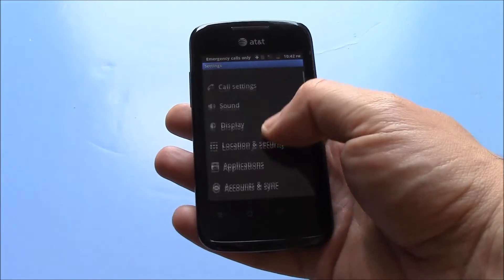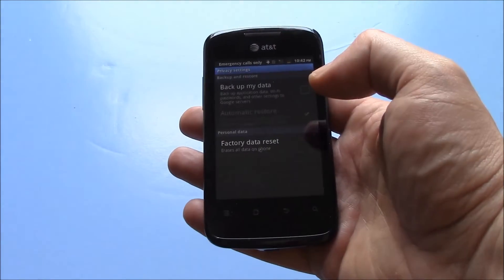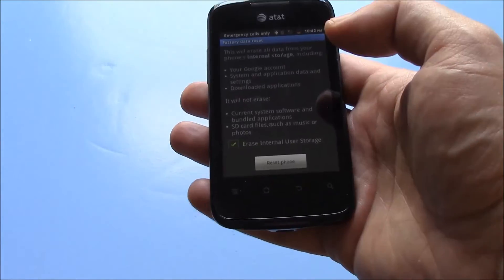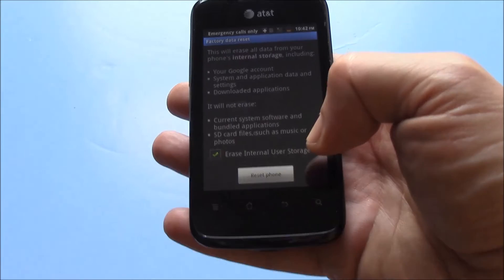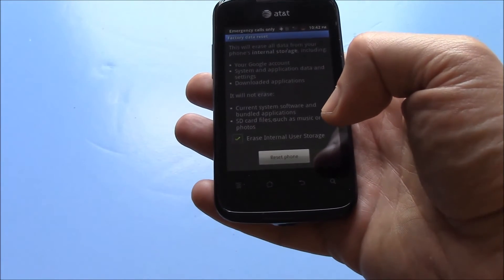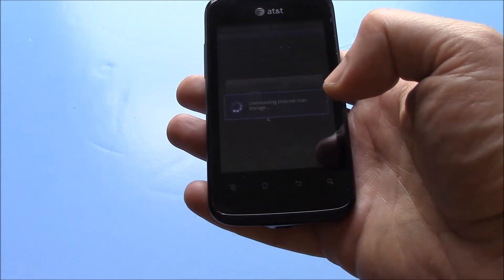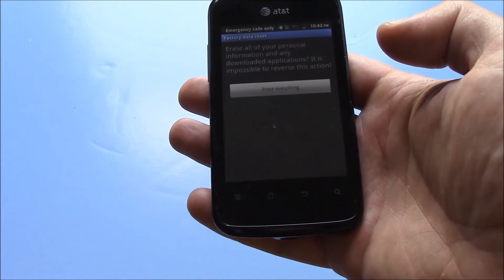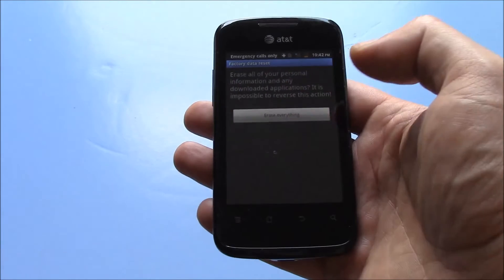How To Restore A Huawei Fusion 2 U8665 Smartphone To Factory Settings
Data wipe / erase restore to factory settings tutorial for the Huawei Fusion 2 U8665.